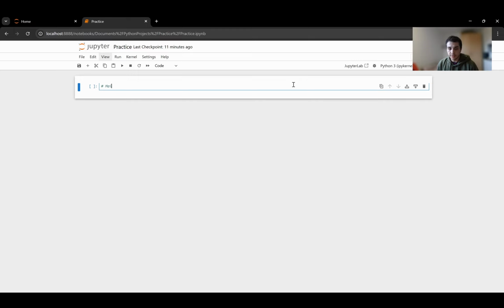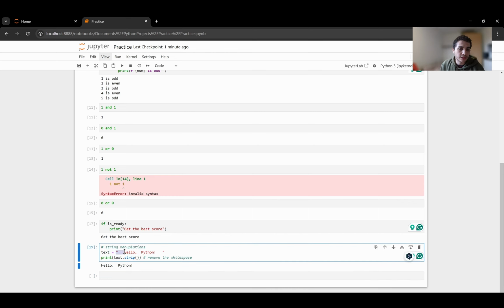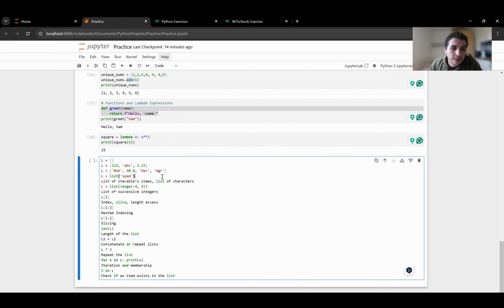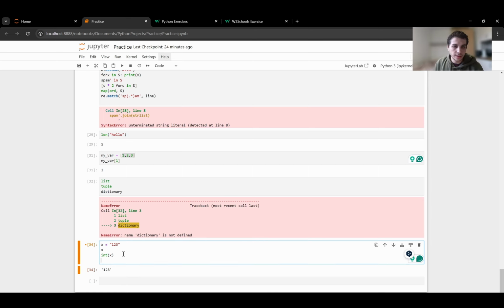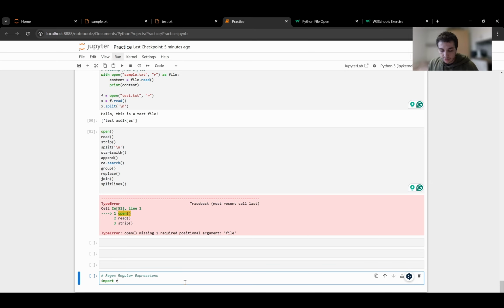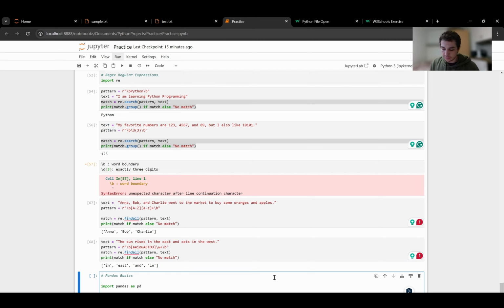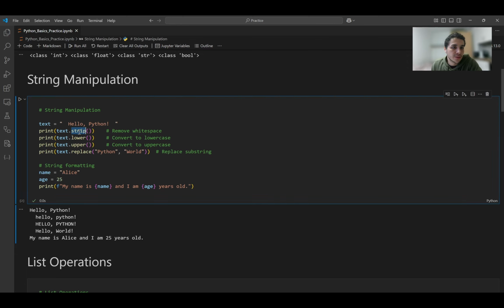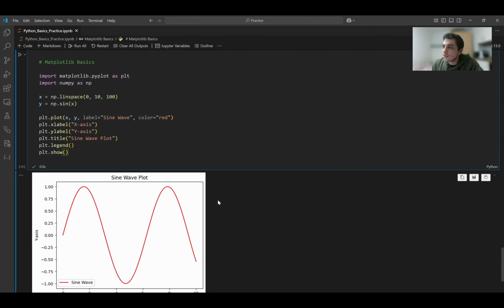Python Basics: Data Types, Strings, Lists, Regex and More Explained in Jupyter Notebook!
Join me as I explore Python basics in this hands-on coding session using Jupyter Notebook! 🚀 Whether you're preparing for exams or starting your programming journey, this video covers:

✅ String Manipulation
✅ List Operations
✅ Conditional Statements & Loops
✅ Dictionaries & Sets
✅ Functions & Lambda Expressions
✅ File Handling
✅ Regular Expressions
✅ Pandas Basics
✅ Matplotlib Basics

I'll guide you through practical examples like:

Extracting capitalized names using regex.
Working with strings, lists, and loops effectively.
Writing Python code that's simple and beginner-friendly!

Useful Resources:
📄 Pandas Cheat Sheet:

Timestamps
00:00 - Introduction
Brief overview of what the video covers.
00:30 - Data Types & Variables
Explanation of integers, floats, strings, and booleans in Python.
03:30 - Lists
05:30 - For Loop with 'if' statement
09:10 - String Manipulation
Demonstrating string methods like .strip(), .lower(), .replace(), and string formatting.
12:08 - List Operations
How to append, insert, remove, and use list comprehensions.
14:27 - While Loop
16:18 - Sets
17:25 - Functions and Lambda Expressions
18:58 - Common List Operations
23:20 - Common String Operations
27:10 - Examples
33:28 - File Handling
38:20 - Regular Expressions
Finding patterns in text using Python's re-module.
47:20 - Pandas Basics
53:20 - Matplotlib Basics
56:48 - Summary & Recap of Concepts

💡 For beginners and a great refresher for Python enthusiasts.